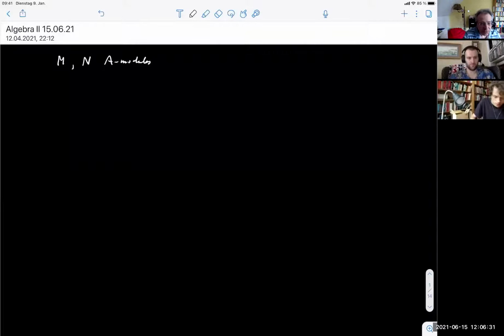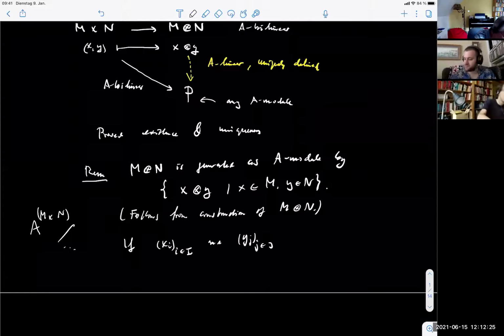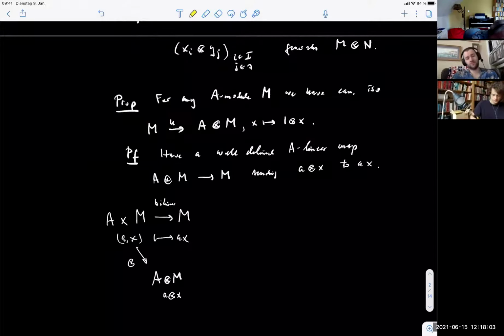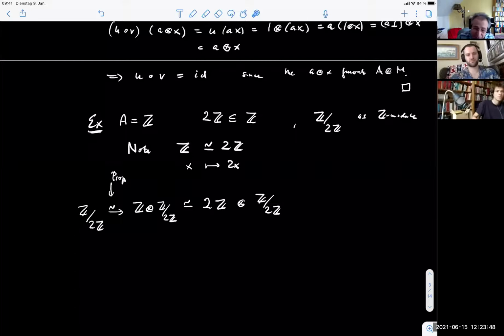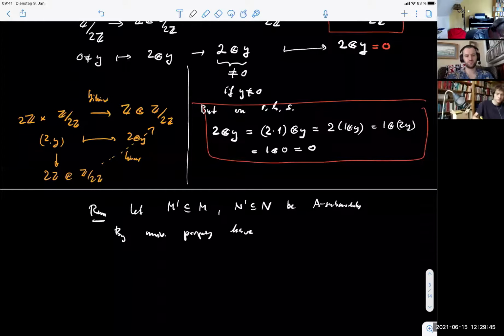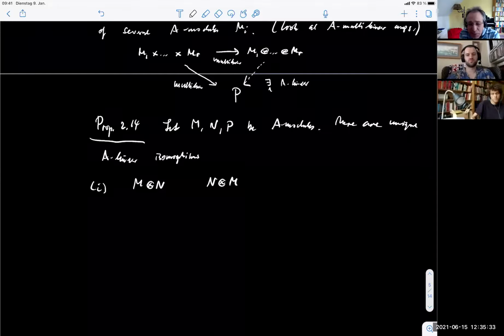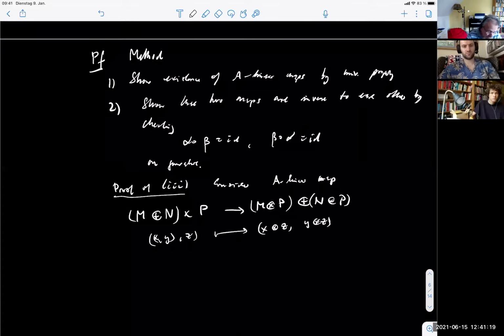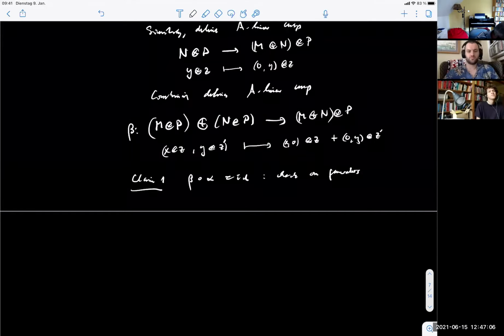Algebra II TU Berlin June 15 2021 part 1